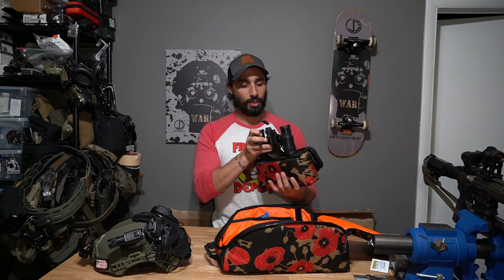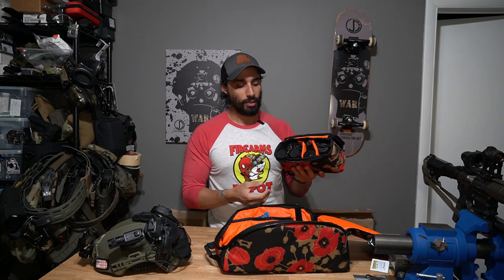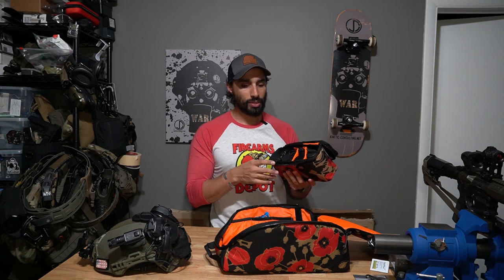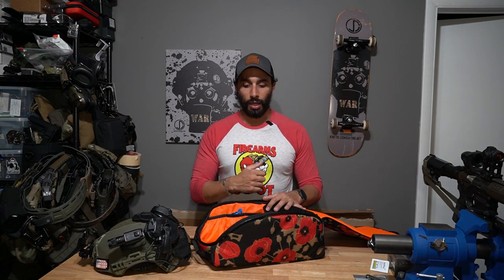Otte Gear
Agency Arms - MOCHABEAR10
Armordillo Concealment - MOCHABEAR
Bigtex Outdoors - MOCHABEAR
Cobalt Kinetic - MOCHABEAR10
Defense Mechanisms - KINETIC
Modern Outdoor Adventures - MOCHABEAR
Noisefighters - MOCHABEAR10
Noisefighters NVG Products - MOCHABEAR5
Rosco Manufacturing - MOCHABEAR10
Shooting Surplus - MOCHABEAR
Steel City Ammo - MOCHABEAR
US Elite Gear - MOCHABEARACTUAL